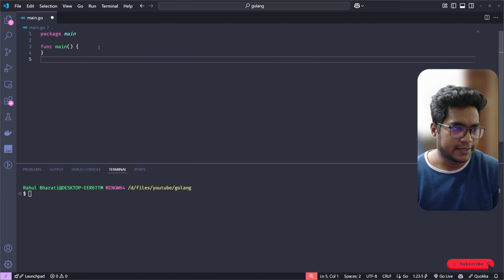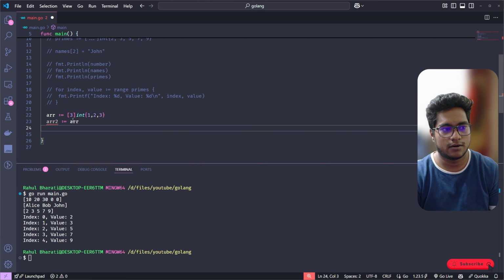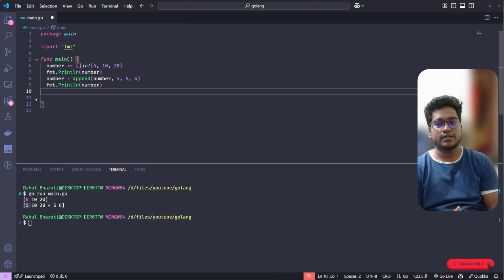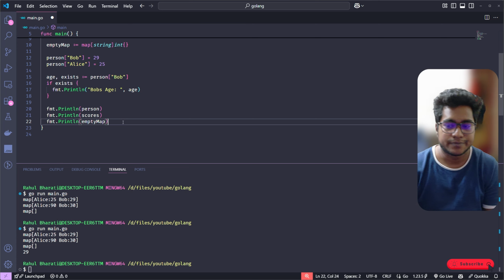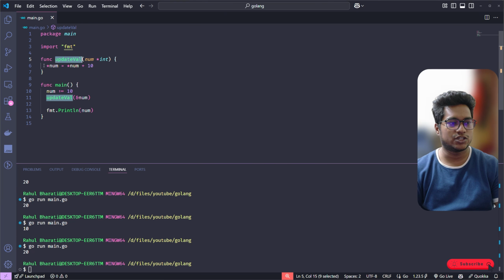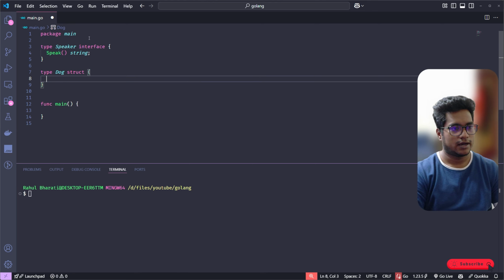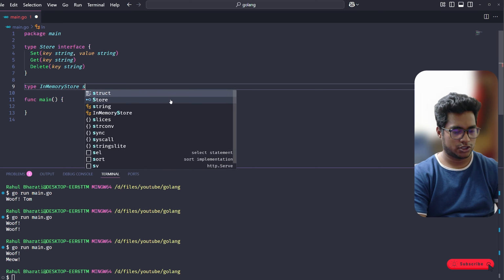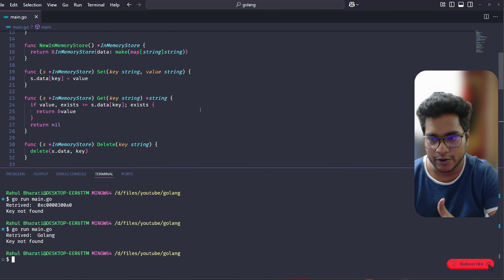GoLang Data Structures: Build an In-Memory Database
🔥 GoLang Data Structures & Pointers – The Key to Writing Efficient Go Programs! 🔥

In this video, we take a deep dive into Go's essential data structures-covering arrays, slices, maps, structs, interfaces, and pointers. These concepts are critical for writing efficient, scalable applications, and we're going beyond just theory.

💡 By the end of this video, you'll not only understand GoLang's core data structures, but you'll also build a simple, in-memory data store-similar to Redis, but without the complexity of a client-server model! 🚀

📌 What You'll Learn:
✅ Arrays vs. Slices in Go – When to use which? 📌
✅ Maps in Go – How they enable O(1) lookups 🔍
✅ Pointers – Why Go allows them & how they optimize memory 🚀
✅ Structs & Interfaces – The foundation of modular Go applications 🏗️
✅ Hands-On Project: Build an in-memory key-value database! 💻

✔️ Beginners looking to master GoLang data structures
✔️ Backend developers working on high-performance applications
✔️ Developers preparing for GoLang interviews
✔️ Anyone interested in building a simple, lightweight database similar to Redis

📌 🕒 Timestamps (Jump to Your Section!):
00:00 - Introduction 🚀
00:58 - Arrays vs. Slices in Go 🔄
18:51 - Maps in Go – Fast Key-Value Lookups 🔍
26:25 - Pointers in Go – Memory Optimization 💡
32:38 - Structs – Writing Modular Code 🏗️
38:41 - Interfaces– Writing Modular Code 🏗️
46:51 - Implementing the In-Memory Data Store 🛠️

📌 💬 Got Questions? Let's Discuss GoLang Below!
Have a question about GoLang data structures? Drop a comment, and let's chat! 👇

👀 Coming Next: GoLang Concurrency – Goroutines & Channels Explained! 🔥